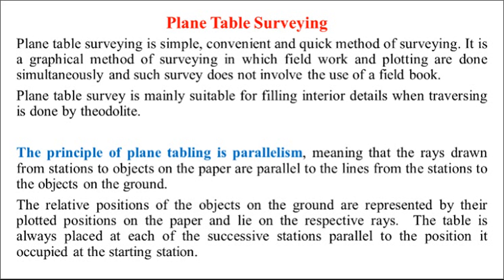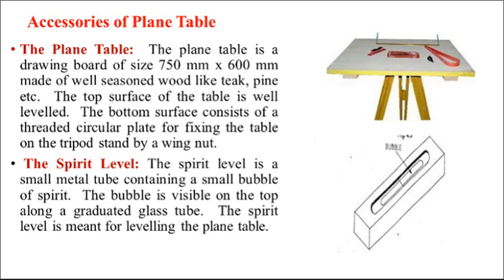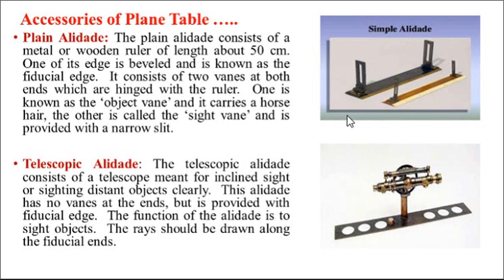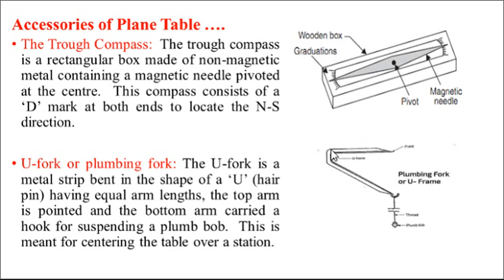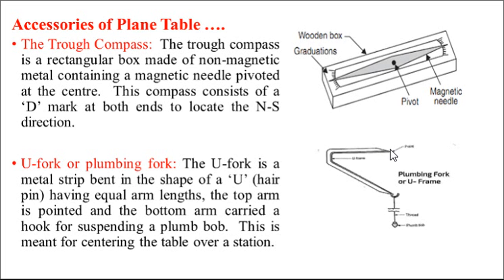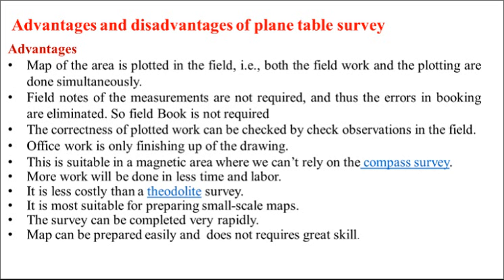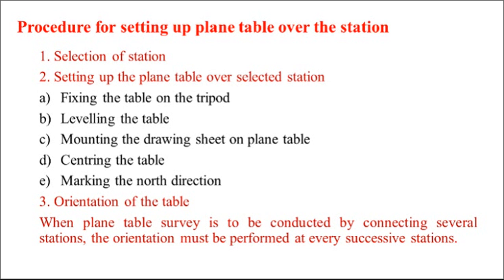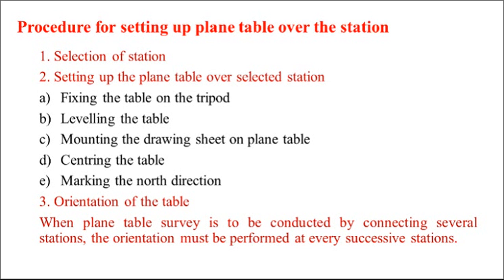U1 6 Plane table survey accessories